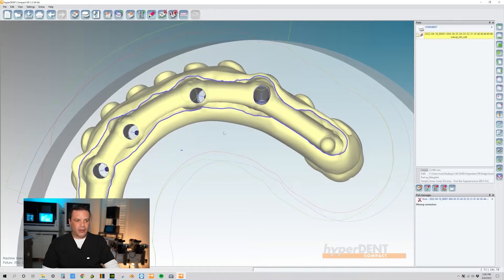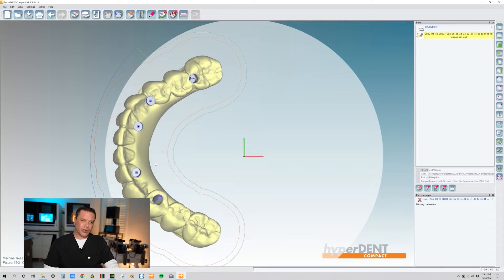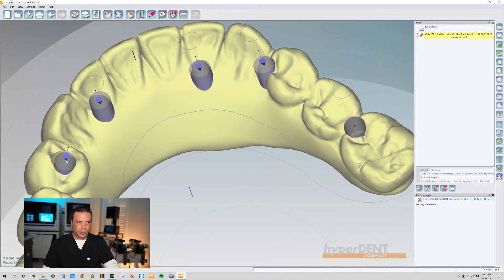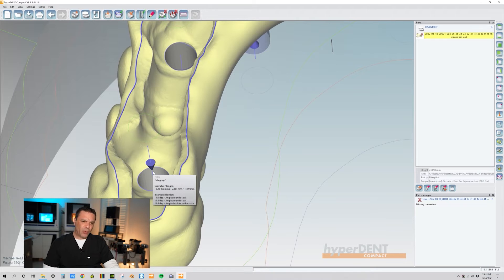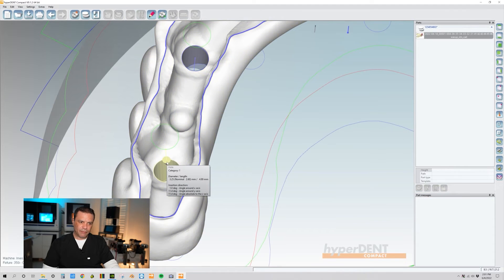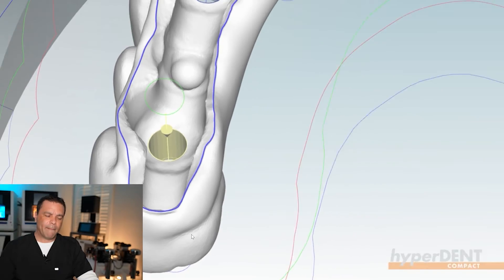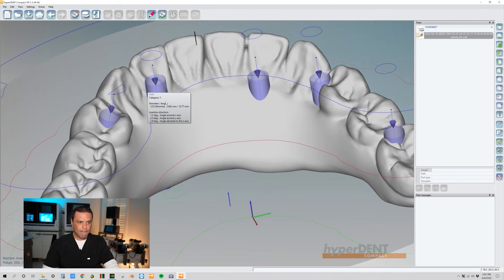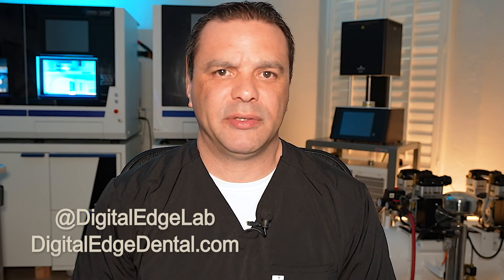hyperDENT Tutorial: Correcting Access Holes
Mark Nelson, CDT with Digital Edge Dental Lab presents quick tips and tricks in hyperDENT on how to correct access holes